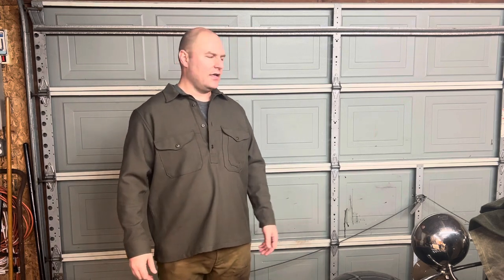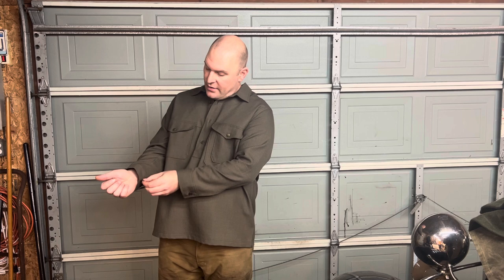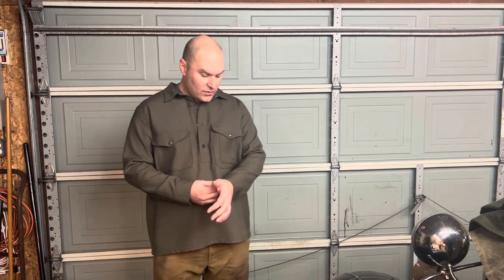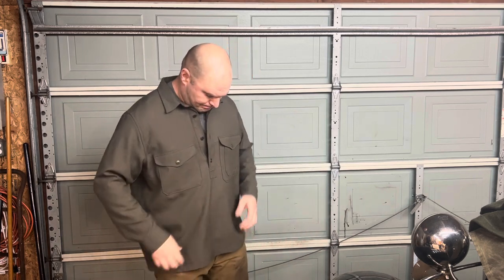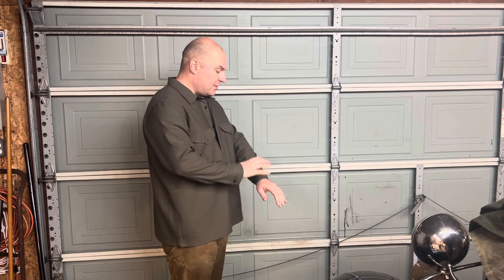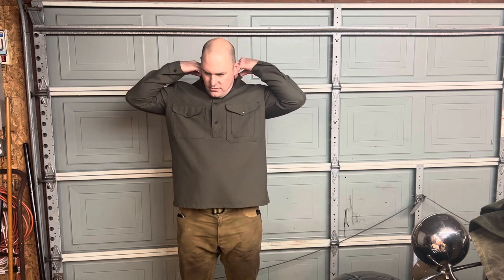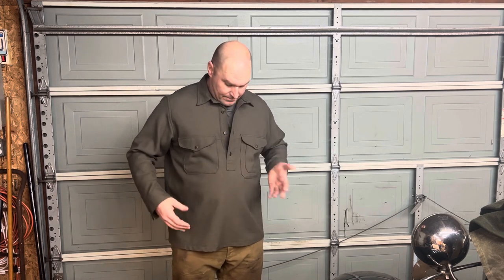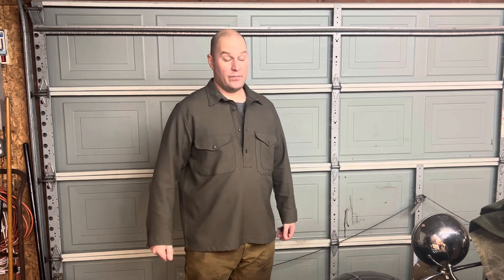Jim's Filson Forestry Cloth Cruising Shirt Review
A look at Filson’s cruising shirt in wool forestry cloth. Versatile, comfortable and durable. Wool is my favorite material and this Filson shirt does not disappoint!